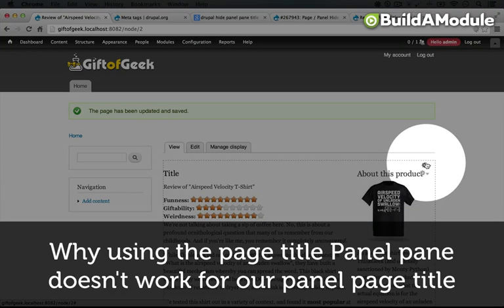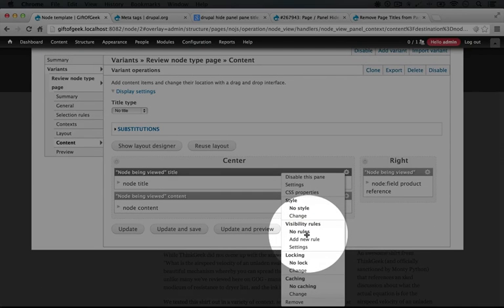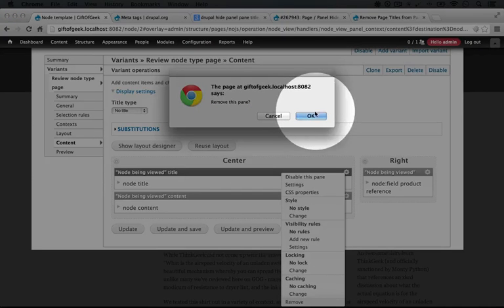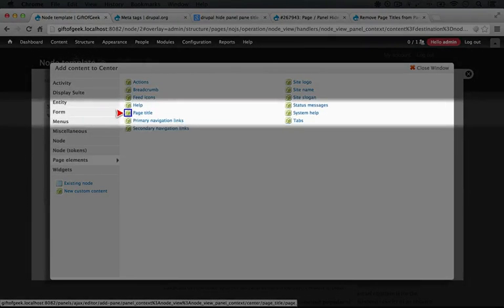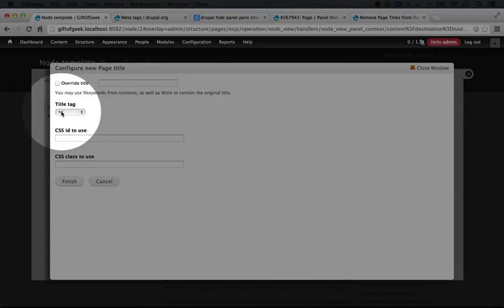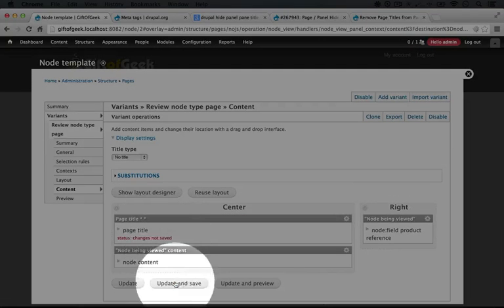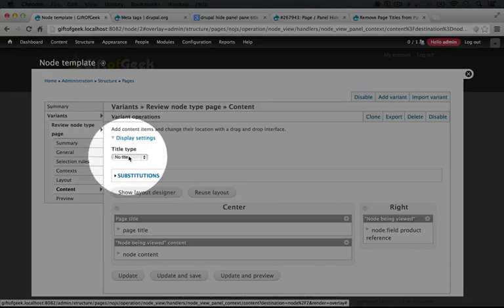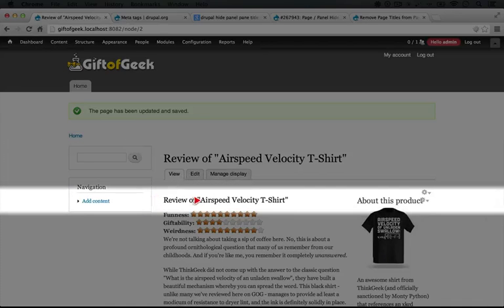71. Why using the page title Panel pane doesn't work for our panel page title (a Drupal how-to)